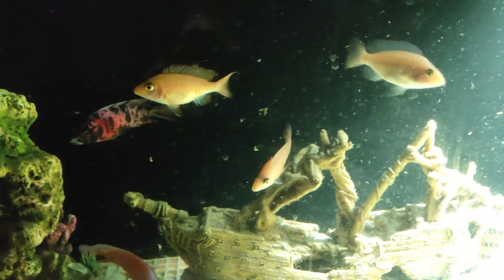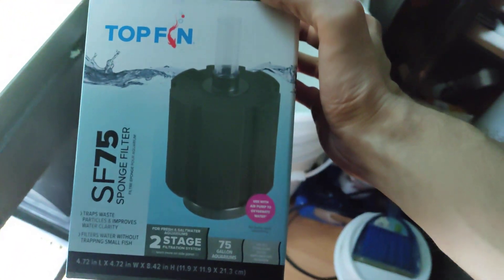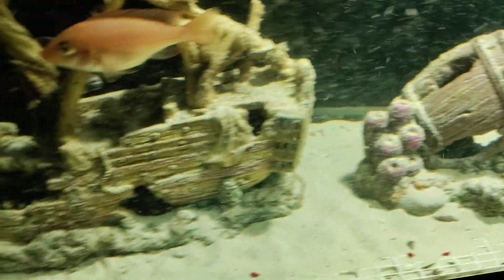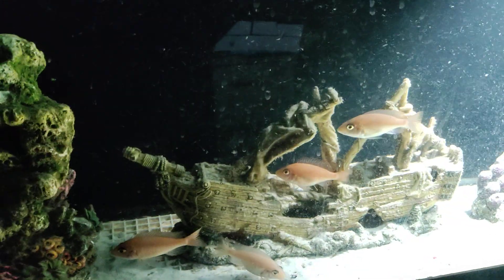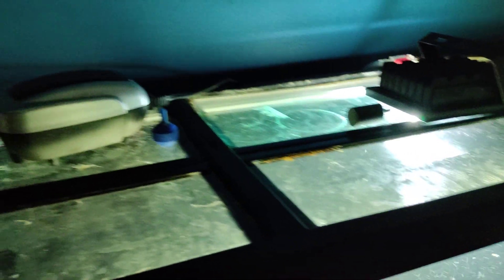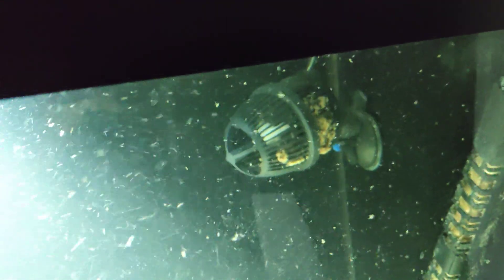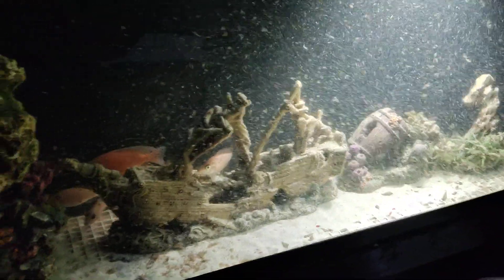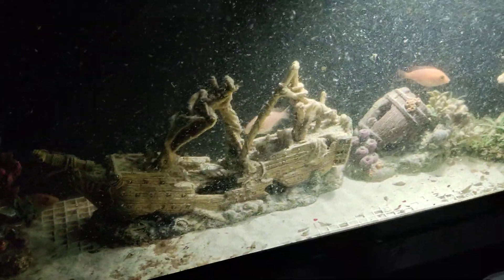video 49 - update 25 February 2022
here a update on what going on with my Africa cichlids aquarium